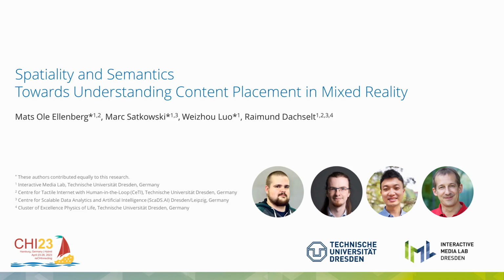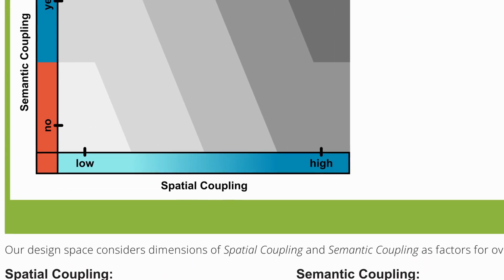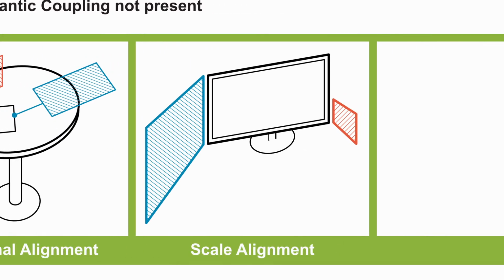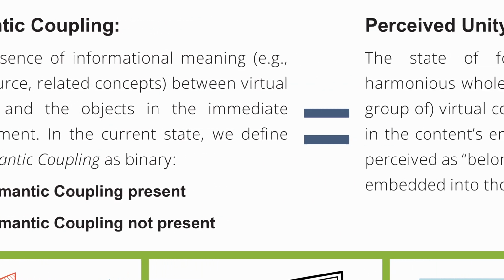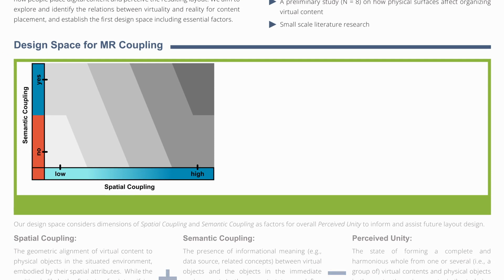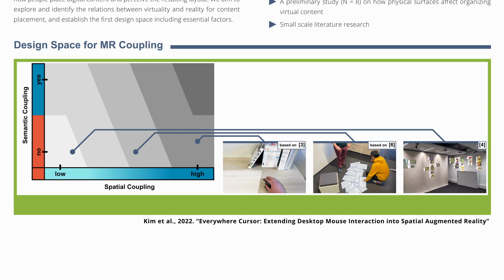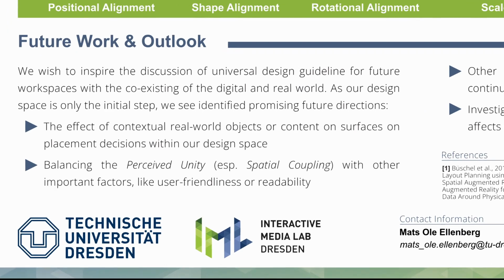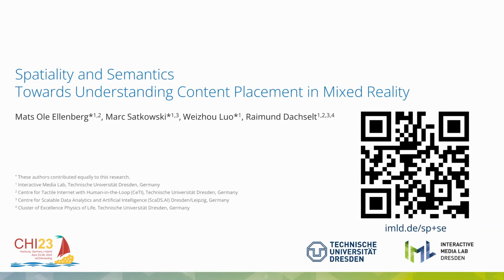[CHI'23 LBW Talk] Spatiality and Semantics - Towards Understanding Content Placement in MR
This is the pre-recorded presentation video for our work "Spatiality and Semantics - Towards Understanding Content Placement in Mixed Reality" by Mats Ole Ellenberg, Marc Satkowski, Weizhou Luo, and Raimund Dachselt. This work will be presented at the ACM CHI 2023 conference and published in the ACM Digital Library.

Abstract:
Mixed Reality (MR) popularizes numerous situated applications where virtual content is spatially integrated into our physical environment. However, we only know little about what properties of an environment influence the way how people place digital content and perceive the resulting layout. We thus conducted a preliminary study (N = 8) examining how physical surfaces affect organizing virtual content like documents or charts, focusing on user perception and experience. We found, among others, that the situated layout of virtual content in its environment can be characterized by the level of spatial as well as semantic coupling. Consequently, we propose a two-dimensional design space to establish the vocabularies and detail their parameters for content organization. With our work, we aim to facilitate communication between designers or researchers, inform general MR interface design, and provide a first step towards future MR workspaces empowered by blending digital content and its real-world context.